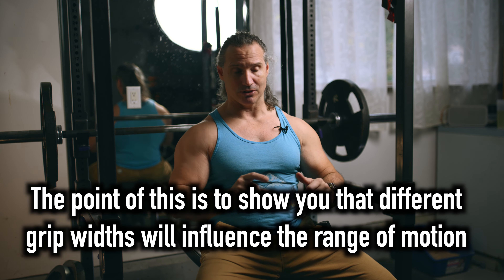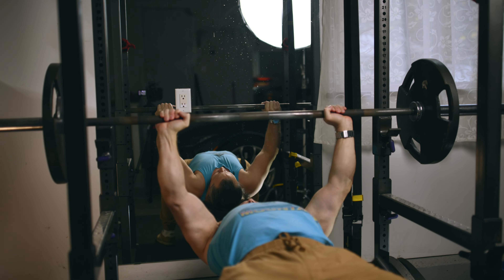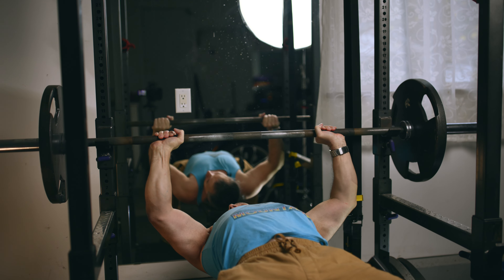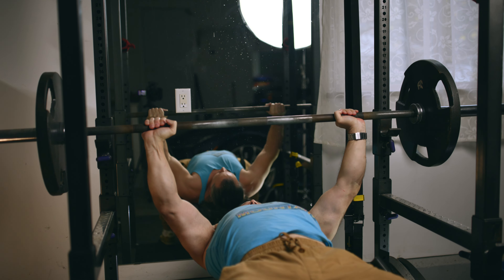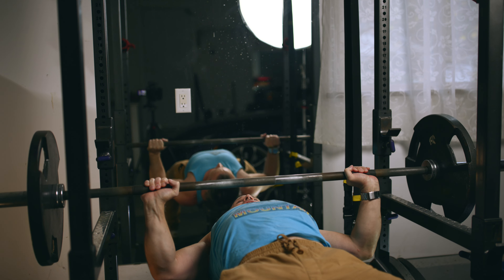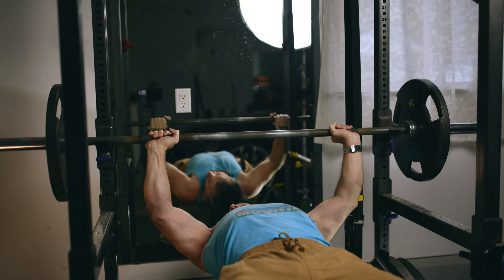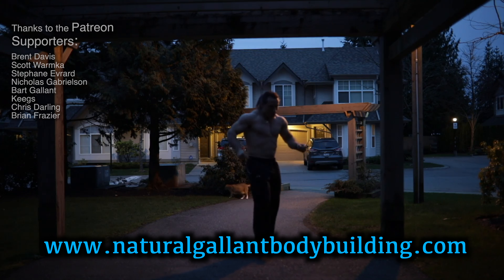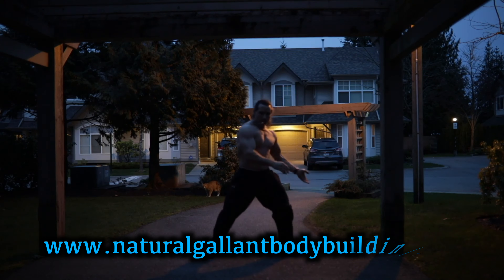Understand this ABOUT BENCH PRESS FOR Natural Bodybuilding